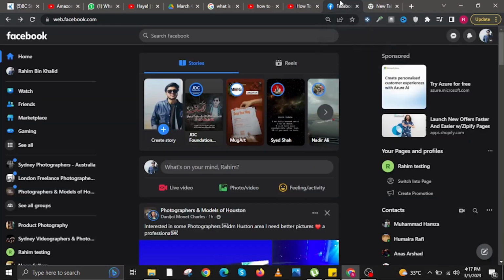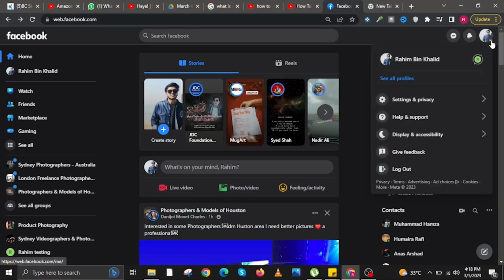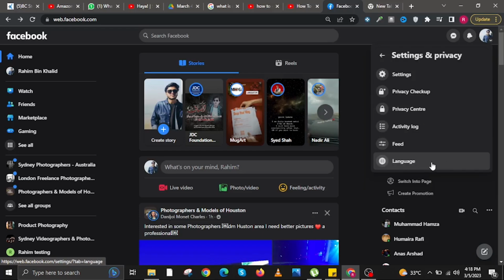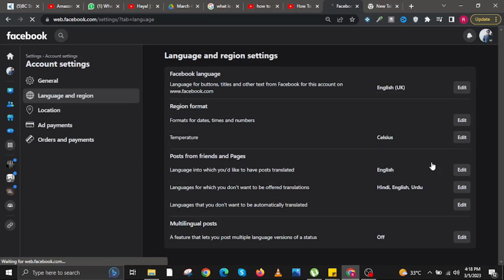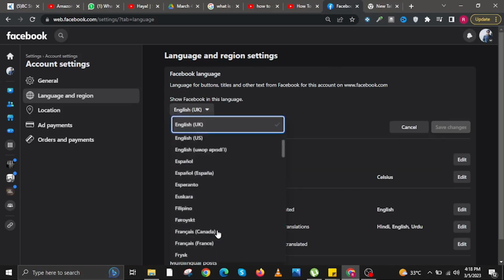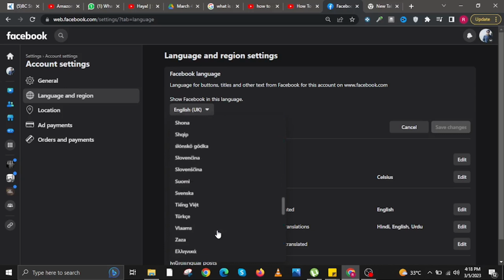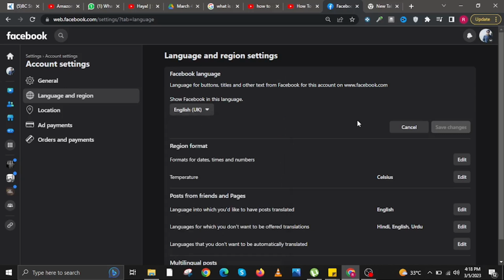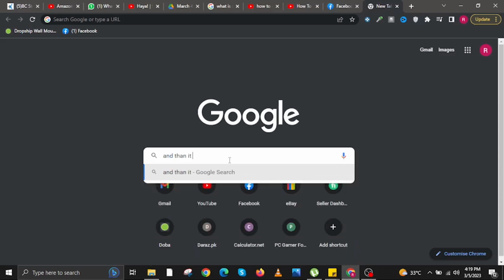How To Change Language In Meta Business Suite (2023)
In this tutorial, you will learn How To Change Language In Meta Business Suite in easy steps by following this super helpful tutorial to get a solution to your problem!!